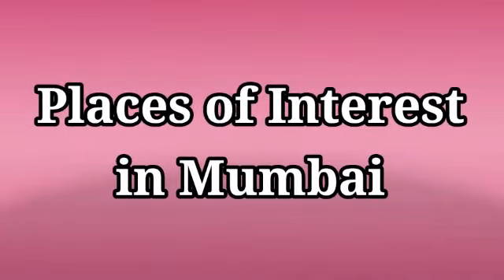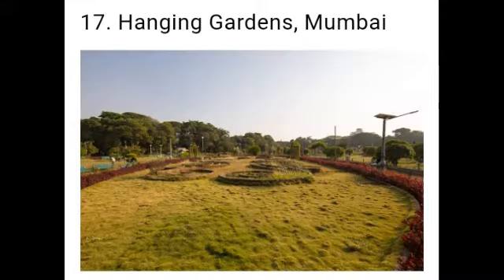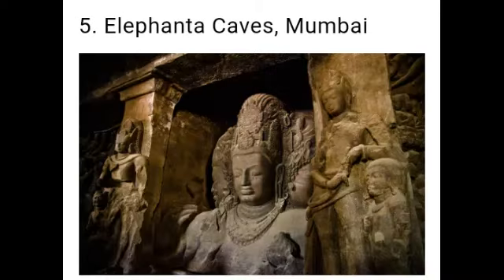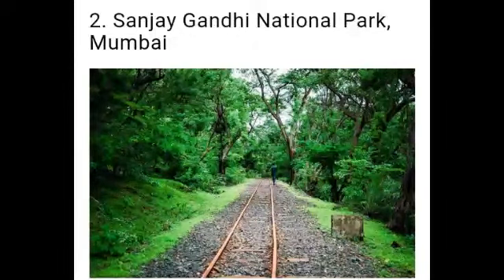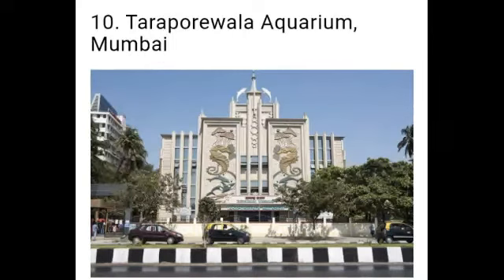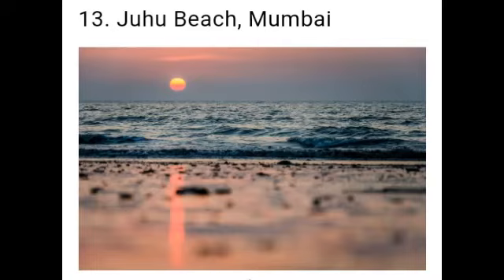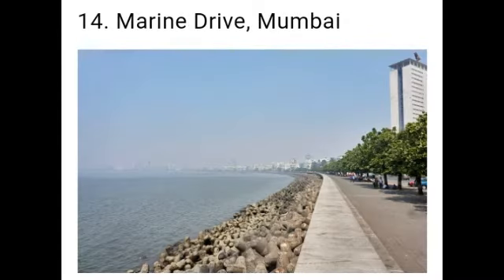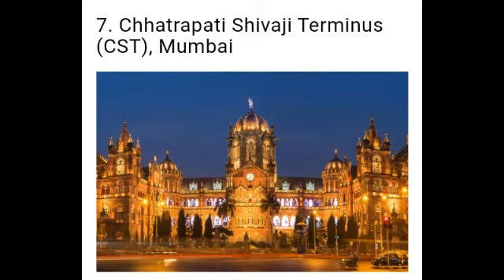STD-3/SS/CHAPTER-4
AET ENGLISH SCHOOL